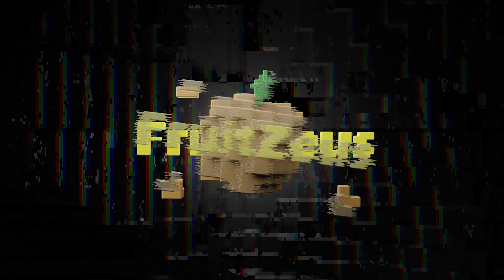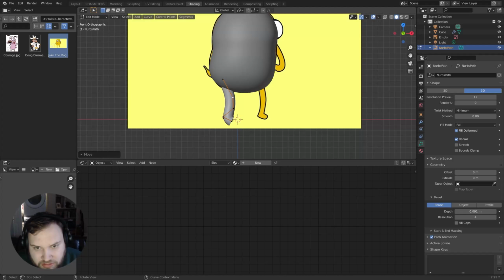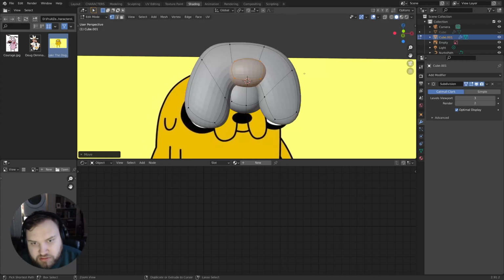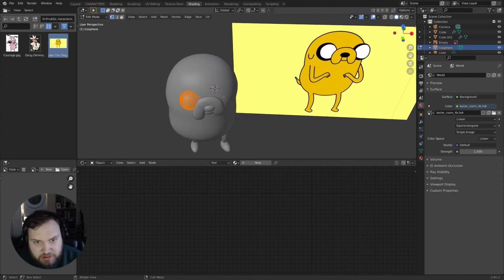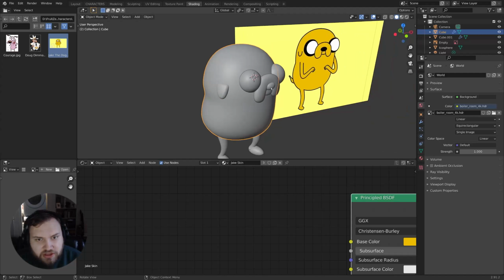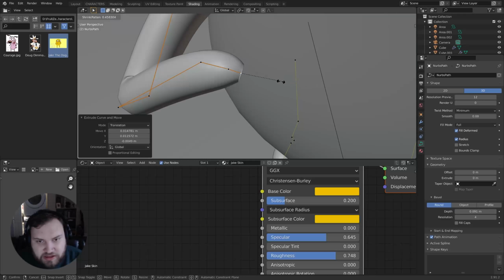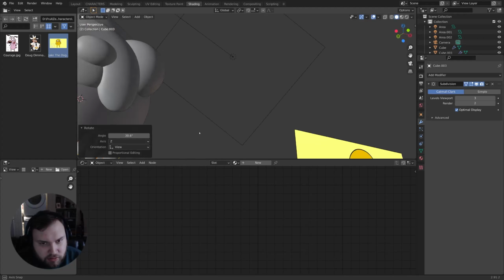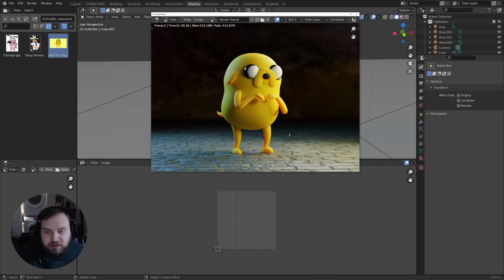I Recreated Jake The Dog In Blender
I Recreated Jake The Dog In Blender. Follow along for my process. This is not technically a tutorial but I figured I would post this also.